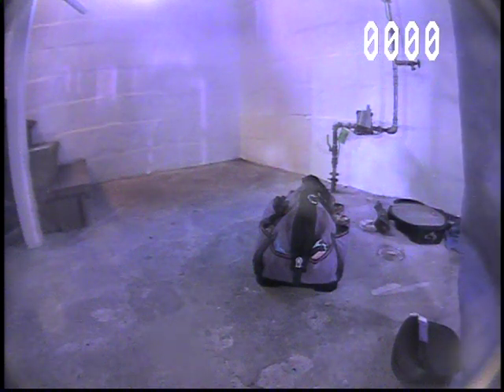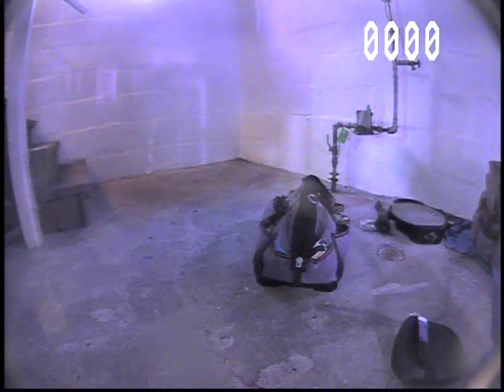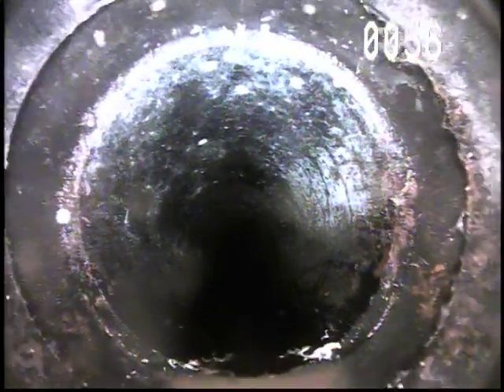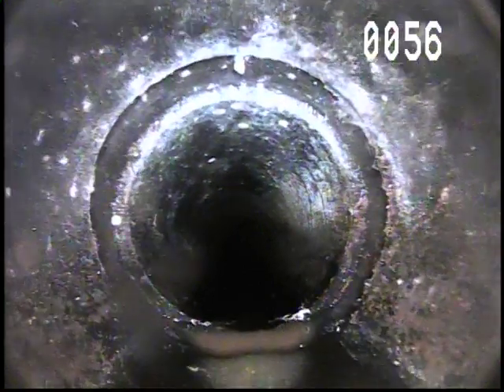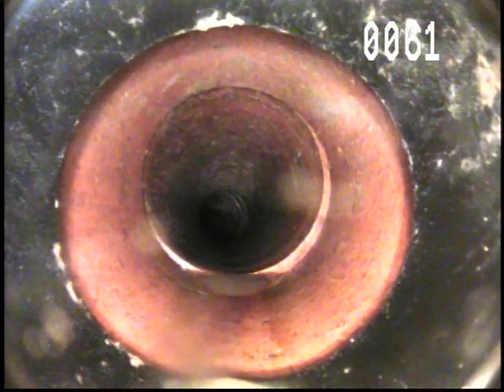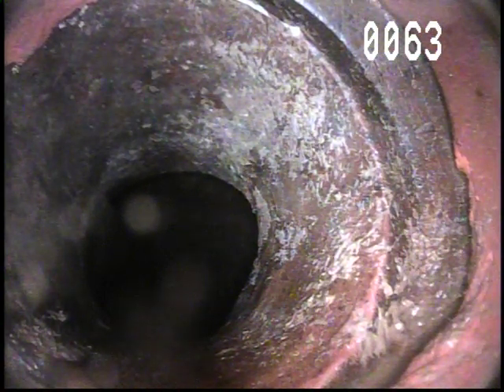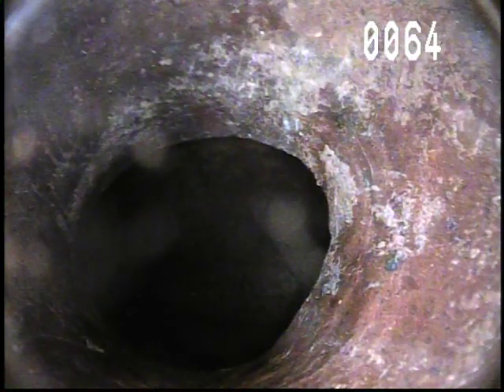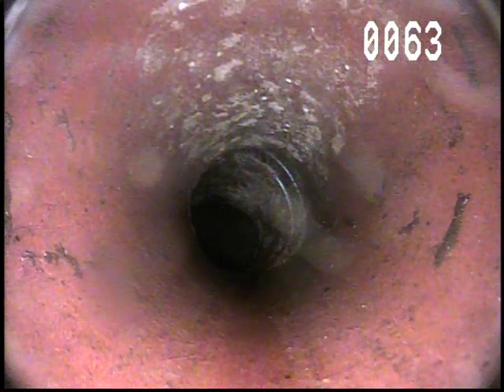VTS 01 1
sewer scope
07/29/2019